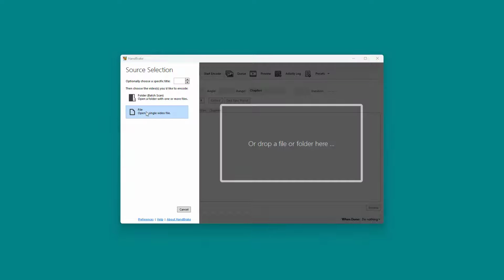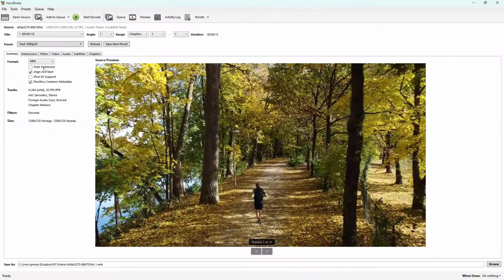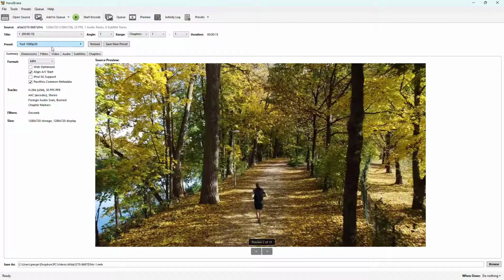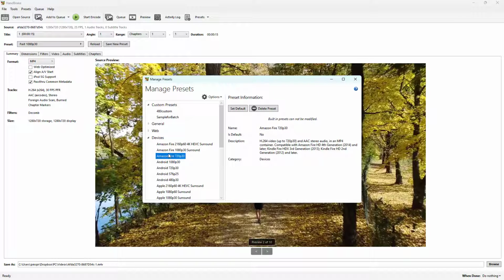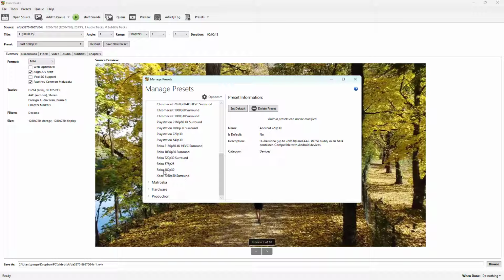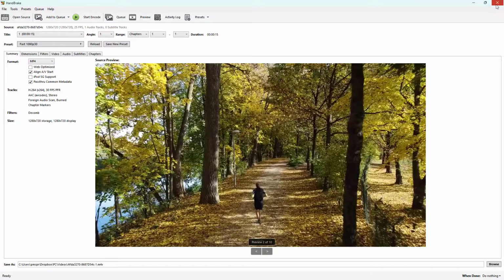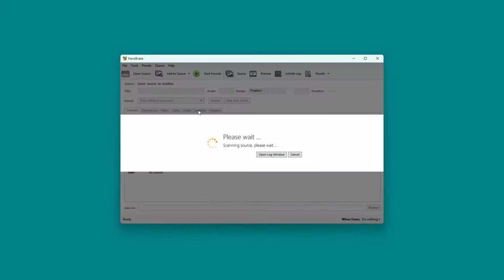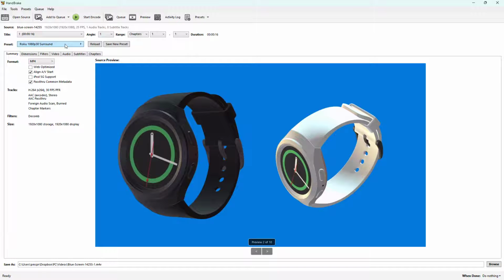Handbrake - Lesson 28 - Setting Default Preferences and Preset on Launch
In this tutorial, we’ll explore the essentials of Setting Default Preferences and Preset on Launch in HandBrake